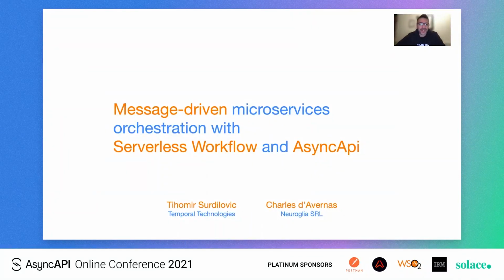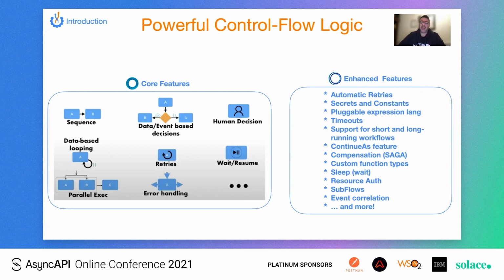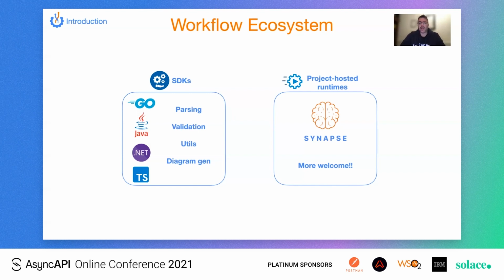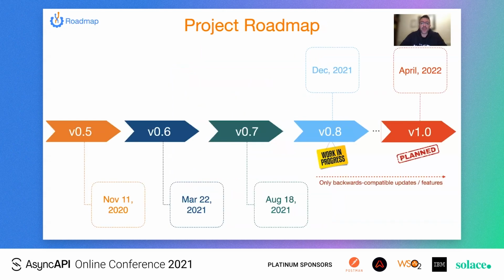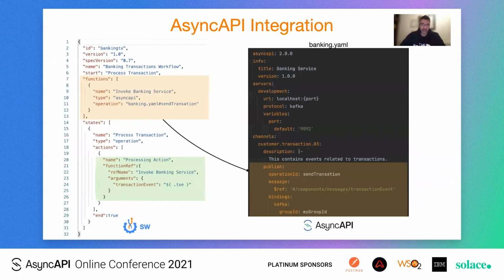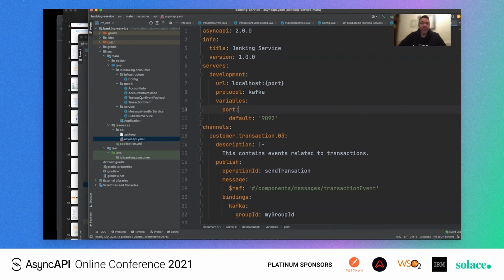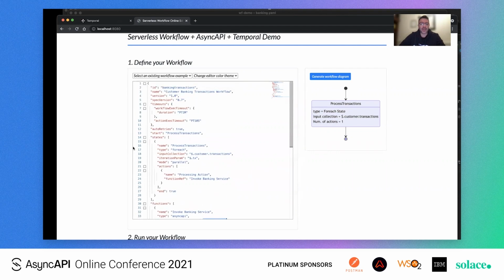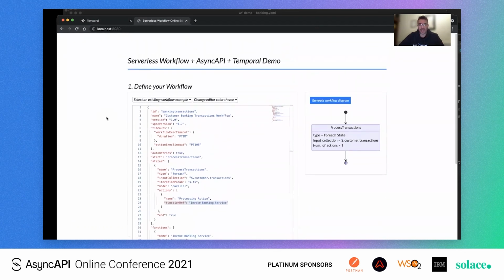Message-driven microservices orchestration - T. Surdilovic, T. Technologies & C d'Avernas, Neuroglia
18th November 2021

CNCF Serverless Workflow is a vendor-neutral and open-source workflow ecosystem. The project hosts the core specification defining a domain-specific workflow language, as well as a set of developer tools and runtimes supporting the specification. Serverless Workflow is standards-based and provides support for AsyncApi which plays a big role in defining message-driven orchestrations of third-party microservices. In this talk we will give an introduction to the Serverless Workflow project. We will also describe and demo how AsyncApi is integrated with the spec and showcase how AsyncApi plays a big role and solves important problems in workflow orchestrations.